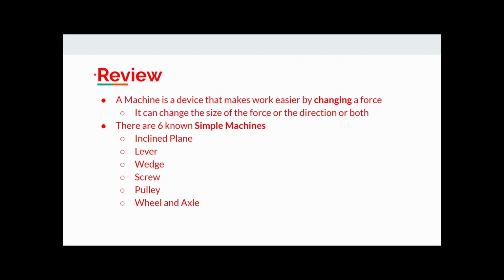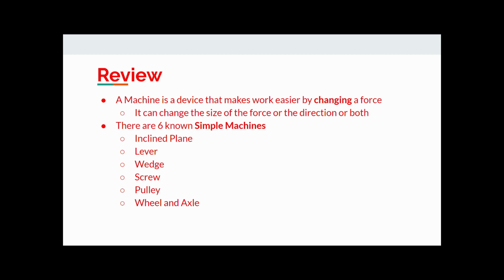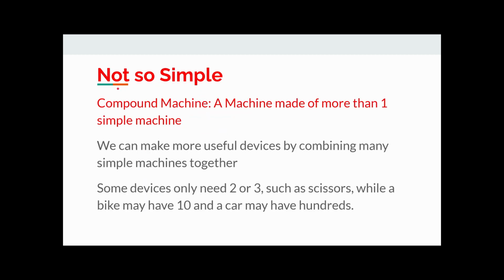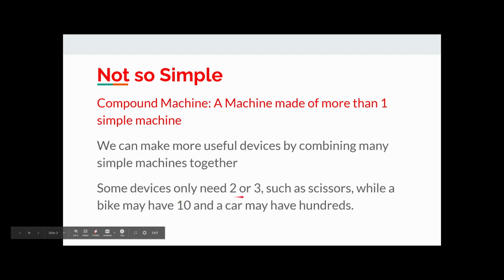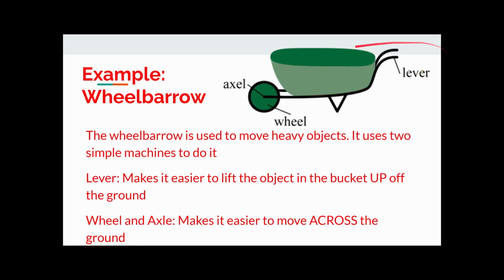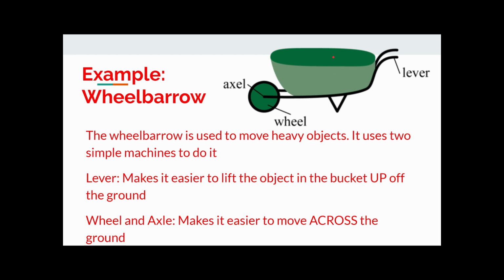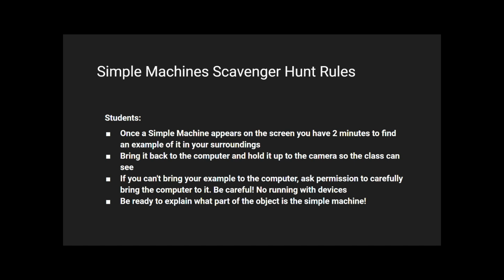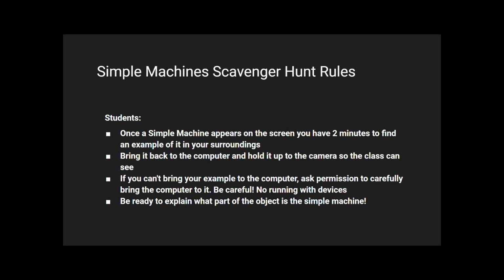Elementary Simple Machines Scavenger Hunt